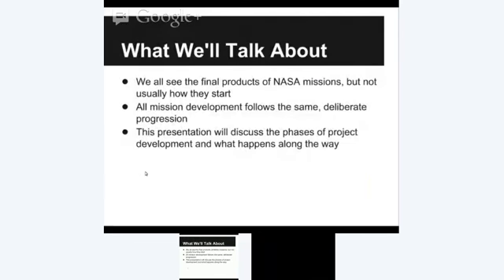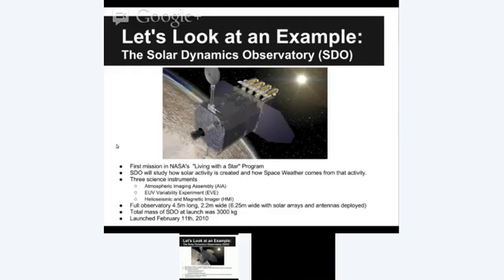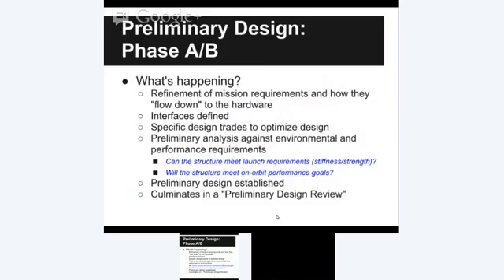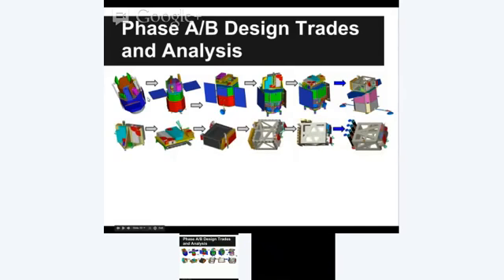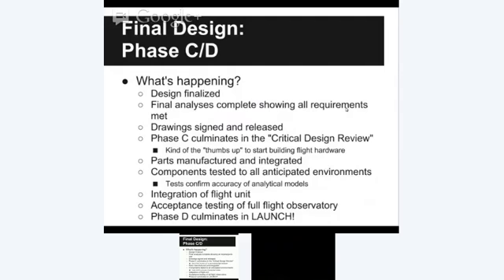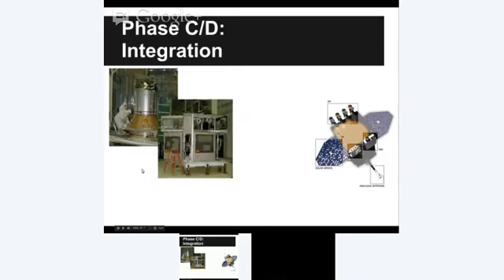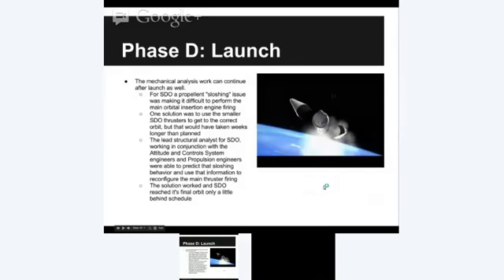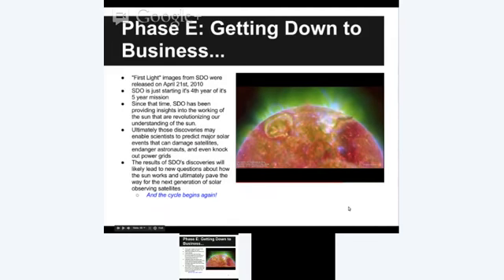SASE Presents Jeff Bolognese From Concept to Orbit The Lifecycle of a Science Satellite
Streamed live on Mar 27, 2013
A NASA science satellite mission starts out as a need for specific science information. But the path that takes that science need to a piece of flight hardware performing world-class observations is complex, deliberate, and involves diverse teams of engineers, scientists, and technicians. It is, well, Rocket Science!
In this webinar we'll discuss the different phases of mission development from science concept, through design, analysis, integration and test, launch, and on-orbit operations. As a specific example, we'll follow the recent NASA Goddard mission, the Solar Dynamics Observatory, from the early design phases to HD images of the sun you can watch on YouTube.

Speaker Bio: Jeff Bolognese is currently the branch head of the Mechanical Systems Analysis and Simulation Branch at NASA's Goddard Spaceflight Center in Greenbelt, MD. Jeff Graduated from the University of Michigan in 1988 with an undergraduate degree in Aerospace Engineering. He joined Goddard right after graduation and has worked there for almost 25 years.
Over the course of his career he's provided structural analysis support for NASA missions such as the Upper Atmosphere Research Satellite (UARS), the Earth Observing Satellite (EOS) system, ICESat, and, most recently, the Solar Dynamics Observatory (SDO).
When he's not doing "rocket science," Jeff enjoys hiking, cooking, and spending time with his wife, Cindy, and children, Nathan and Evie.

We are continually looking for ways to improve our webinars. Please fill out the following survey after viewing the video

Reposted on Aug 22, 2014 from old SASE channel